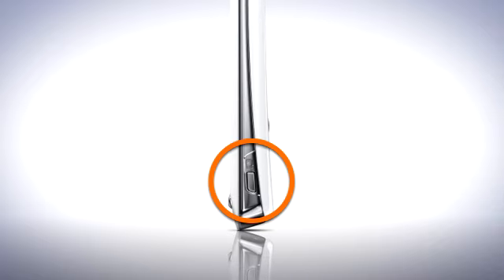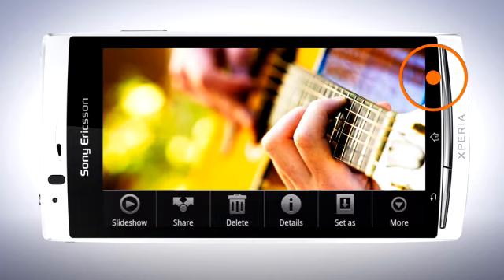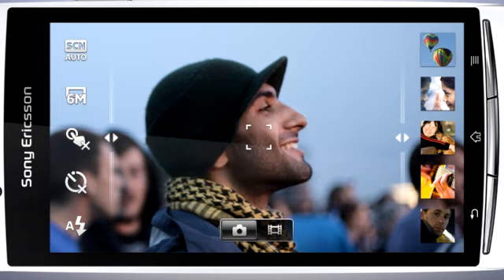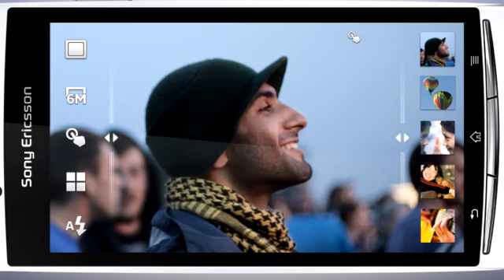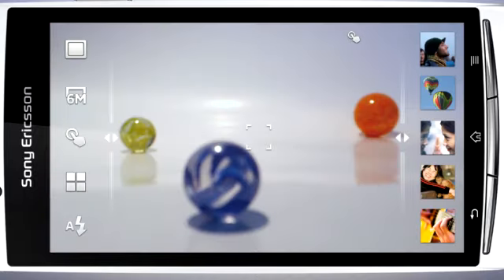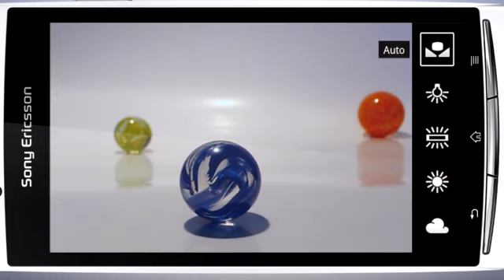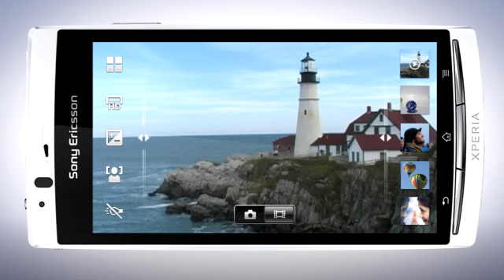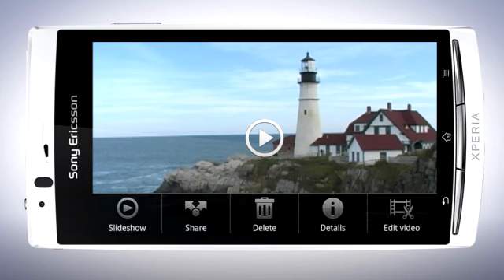Xperia™ arc S - Pictures and videos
In this video you will be guided through the settings for taking better pictures and videos in your Xperia™ arc S.